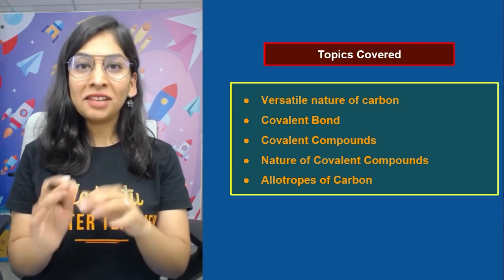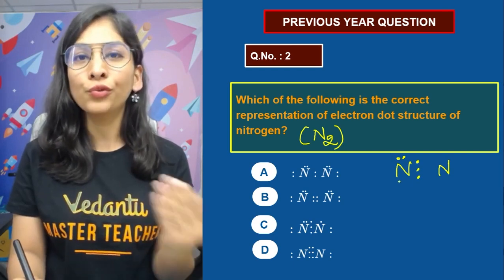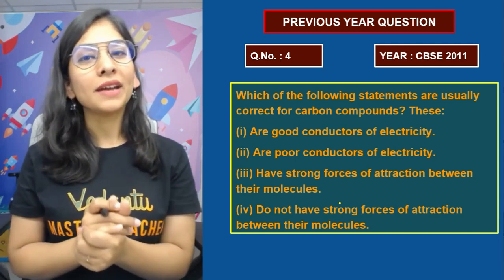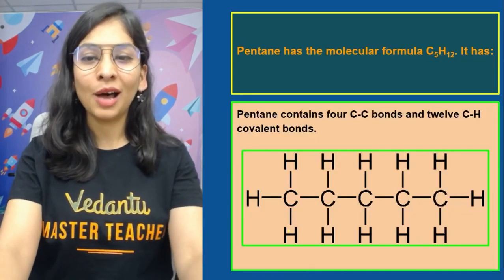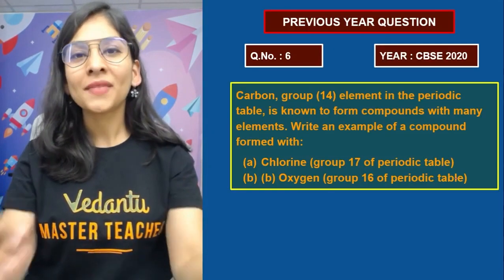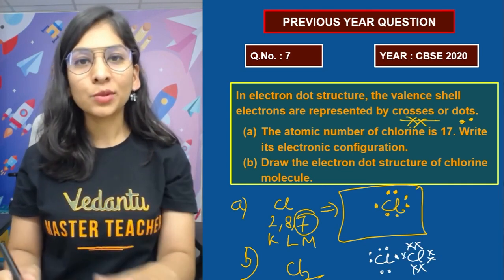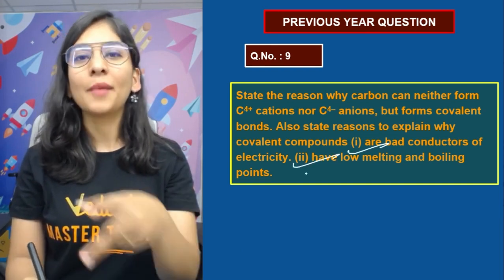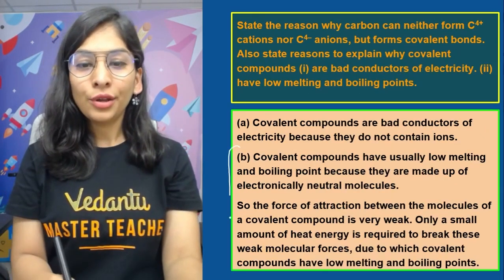Carbon and Its Compounds L-1 | Versatile Nature of Carbon, Covalent Bond, Allotropes of Carbon | VIP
Carbon and Its Compounds | Versatile Nature of Carbon, Covalent Bond, Allotropes of Carbon | CBSE Class 10 Science Chapter 4 | VIP Series | Vedantu9thand10thEnglish with your favorite Anubha Ma’am. Carbon & Its Compounds is one of the very important sessions and it helps to get yourself motivated and successful. In Vedantu, You can now watch today's session of Carbon and Its Compounds CBSE Class 10 | Carbon and Its Compounds Class 10 Vedantu | Versatile Nature of Carbon | Covalent Bond | Allotropes of Carbon | Chapter 4 Science Class 10.

The Vedantu 9th and 10th English online class will help you make a strategy to decode the concept, learn every detail of today’s topic Carbon and Its Compounds CBSE Class 10 | Carbon and Its Compounds Class 10 Vedantu | Carbon and Its Compounds Class 10 NCERT | Carbon and Its Compounds Class 10 Notes | Carbon Compounds | Why Carbon has Versatile Nature | Why is Carbon Versatile | Why is Carbon so Versatile | Versatile Nature of Carbon | Covalent Bond | Allotropes of Carbon | Chapter 4 Science Class 10 | Chemistry Class 10 | VIP Series.

We hope your visit to Vedantu 9th & 10th English “Carbon and Its Compounds | Versatile Nature of Carbon, Covalent Bond, Allotropes of Carbon” brings you a greater love ❤️ of Class 9 & 10.

Let us know your doubts and what you think 🤔 about today’s topic “Carbon and Its Compounds | Versatile Nature of Carbon, Covalent Bond, Allotropes of Carbon", please comment in the below 👇 section, we will respond and solve your doubts ASAP.

Thanks for your support in the "Carbon and Its Compounds VIP Series" in Boards session Vedans!! See you in the next surprising session.